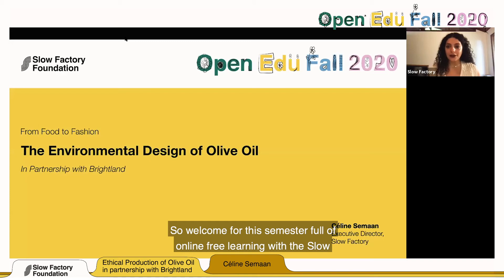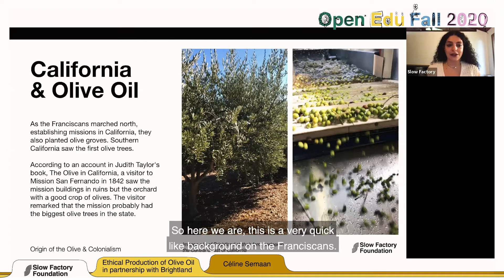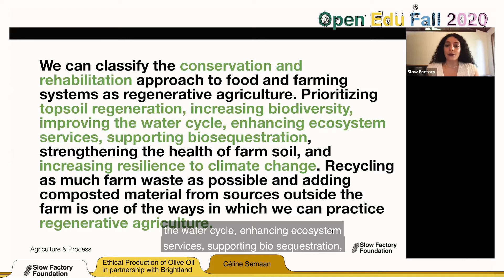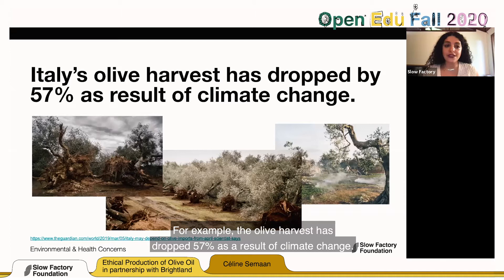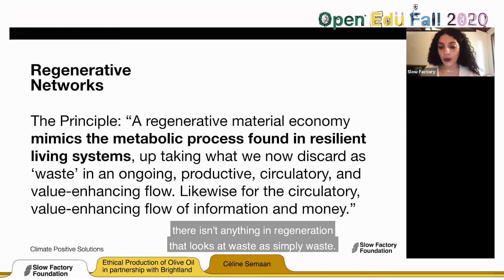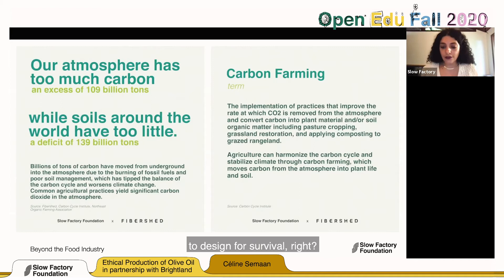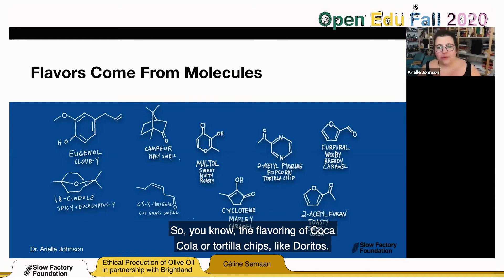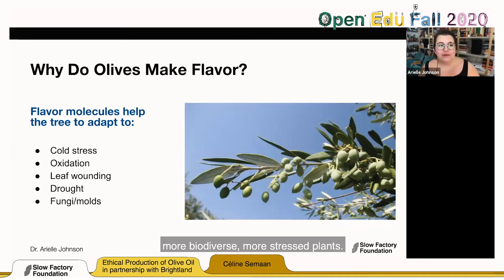The Environmental Design of Olive Oil with Céline Semaan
How much do you actually know about the olive oil sitting in your pantry? In partnership with Fibershed, this class dives into the origins of olive oil and its colonial history and the impact of regenerative agriculture on olive oil and the connection between soil to fashion. Guest speaker Dr. Arielle Johnson introduces us to the flavor chemistry of olives and chef DeVonn Francis talks equity in food and fashion.